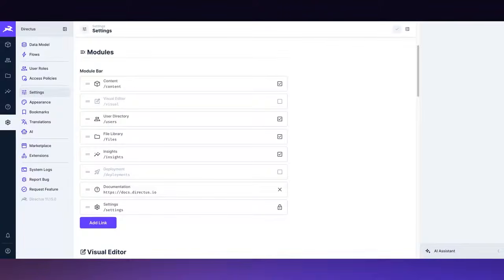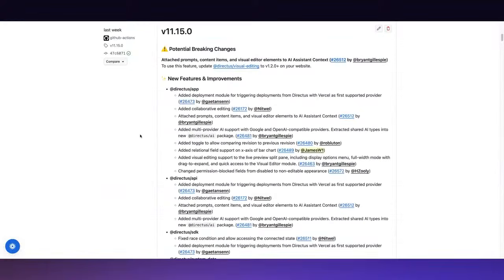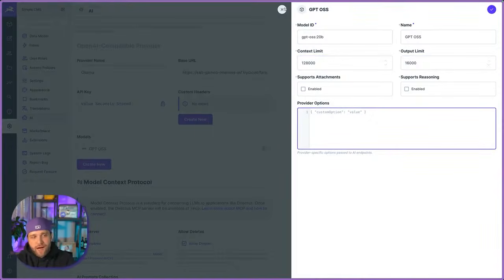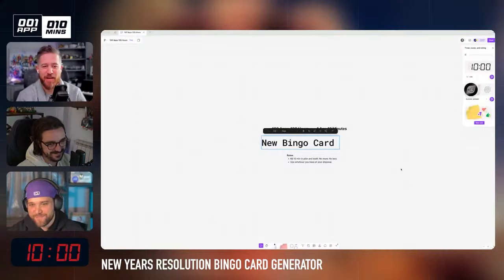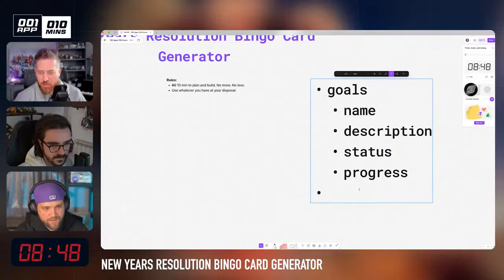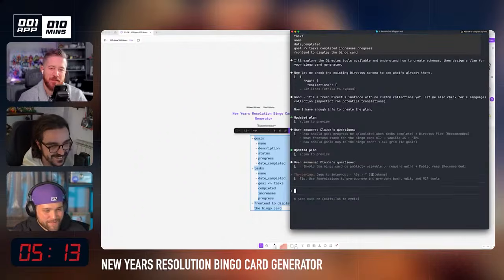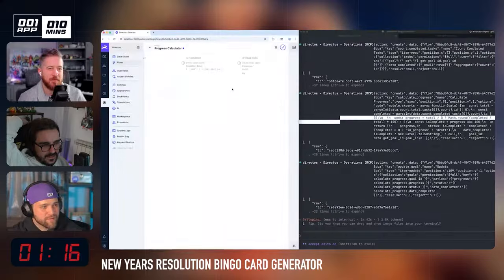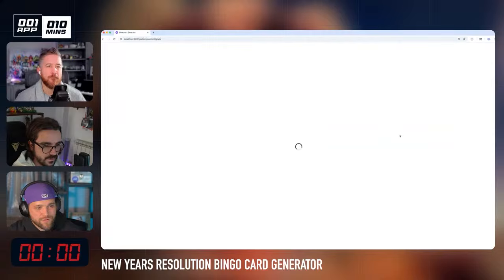February Updates + Releases 🚢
Directus is an Open-Source Headless CMS & API for Managing Custom Databases